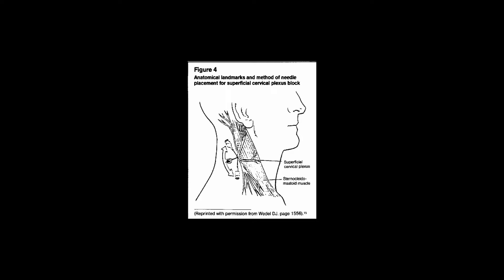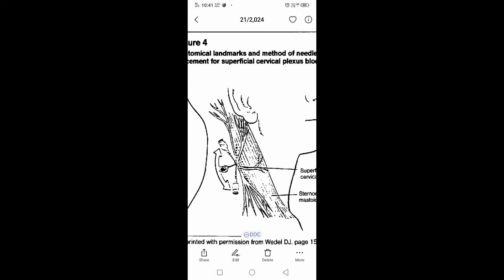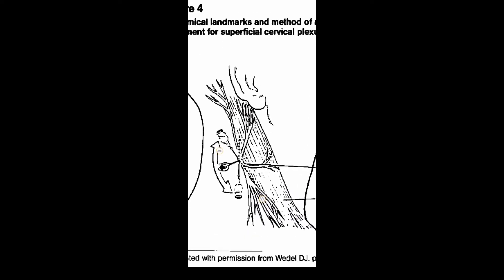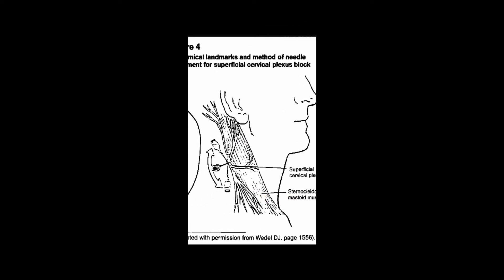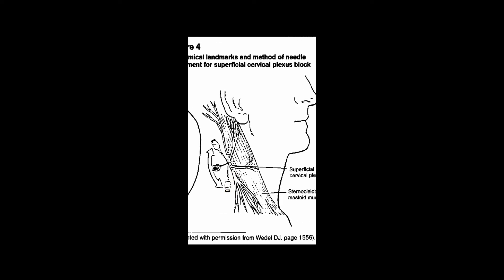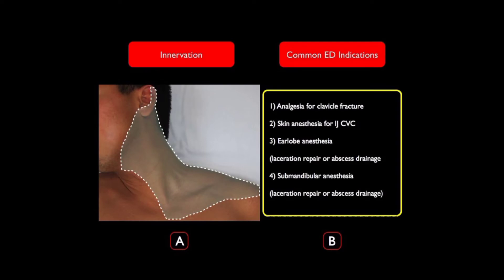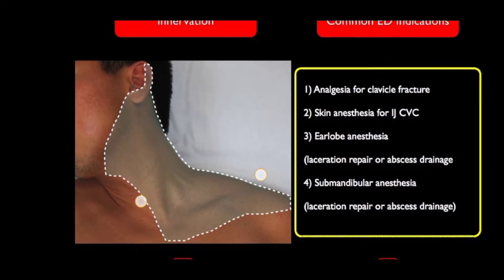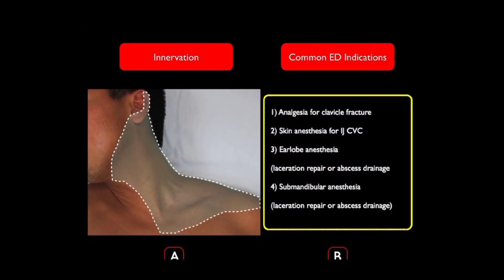superficial cervical plexus block for clavicle surgery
superficial cervical plexus block demonstration